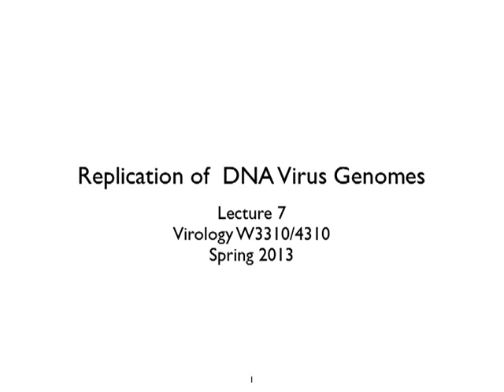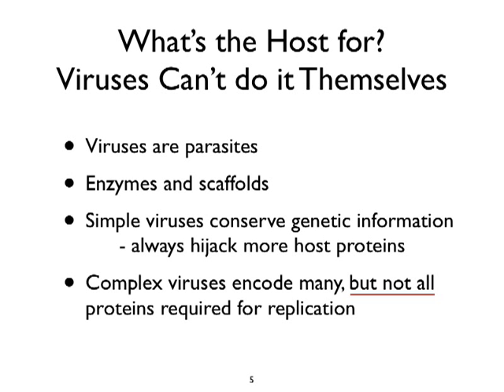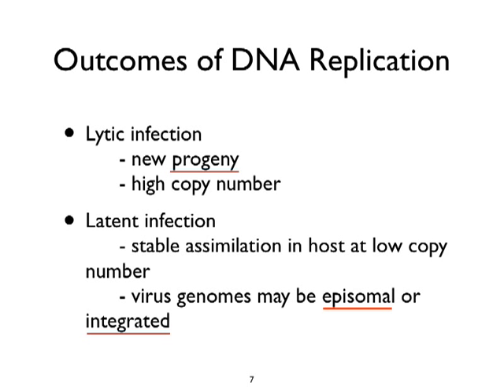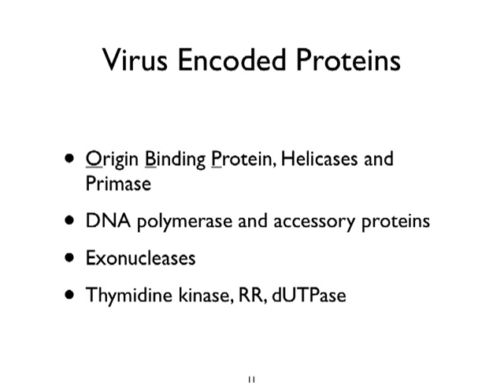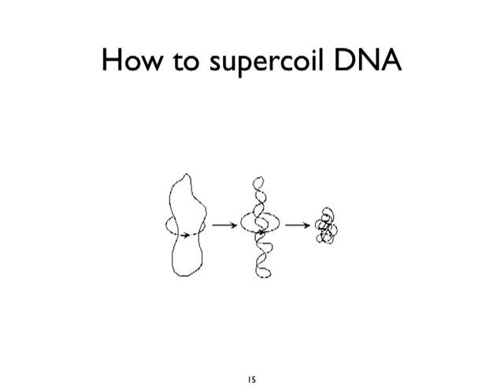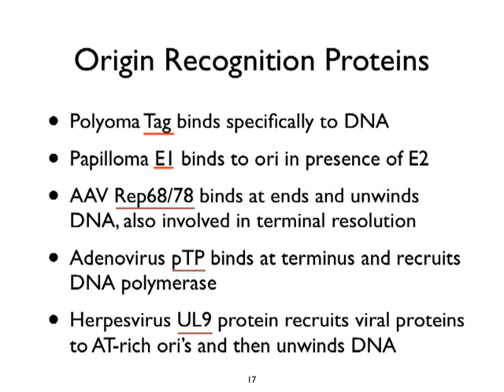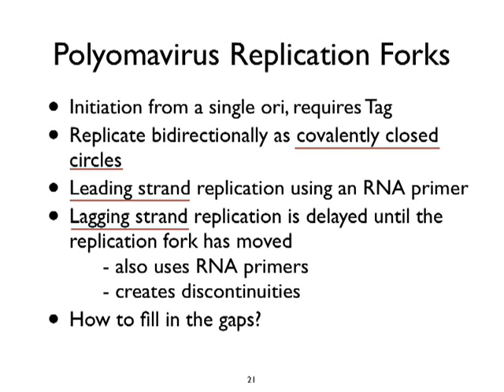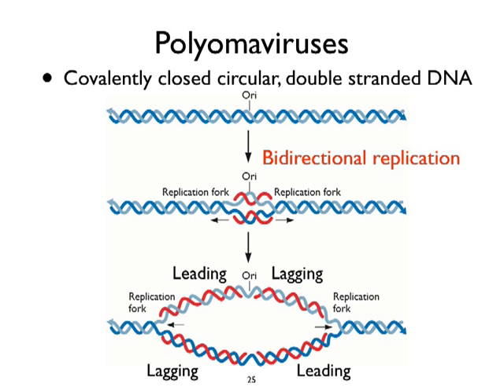Virology 2013 Lecture #7 - Replication of DNA virus genomes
A discussion about how viruses with DNA genomes replicate their nucleic acids. We consider the enzymes and other proteins that participate in viral DNA synthesis, and the challenges imposed by the varied genome topologies (linear ssDNA, circular dsDNA, linear dsDNA).